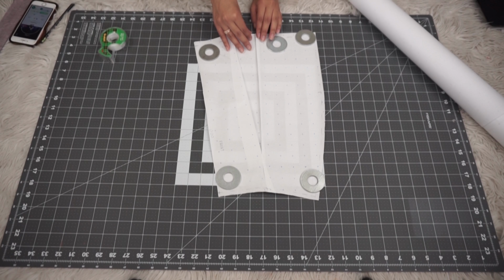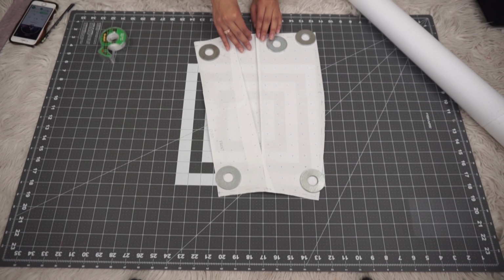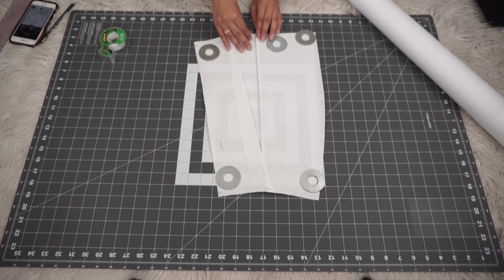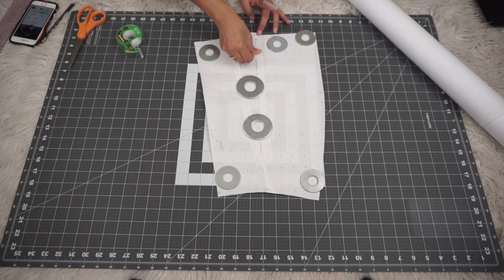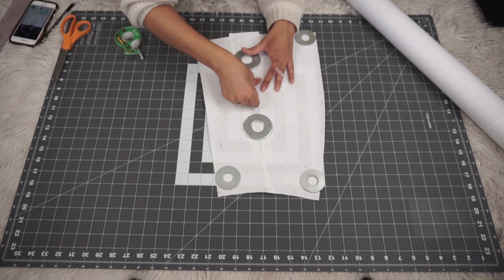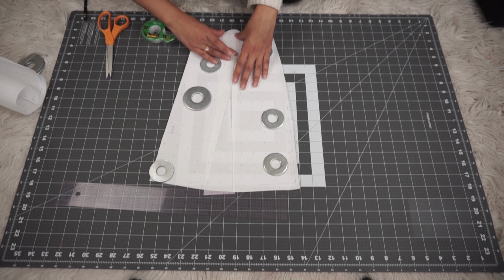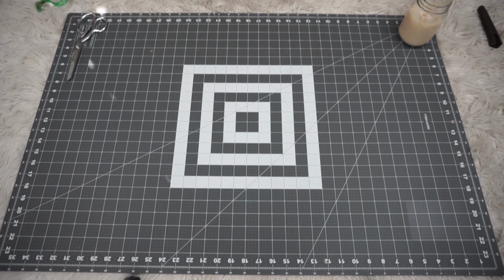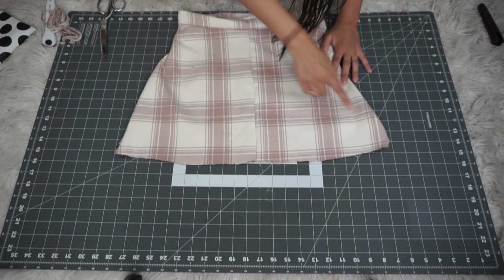making a plaid skirt for fall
I hope you guys like this video and have a beautiful day! ♡

M U S I C :

‘WAVES’ | Soundcloud.com/lakeyinspired

1 Corinthians 13